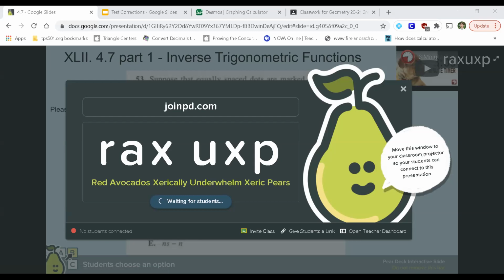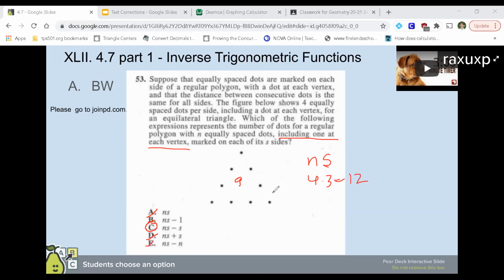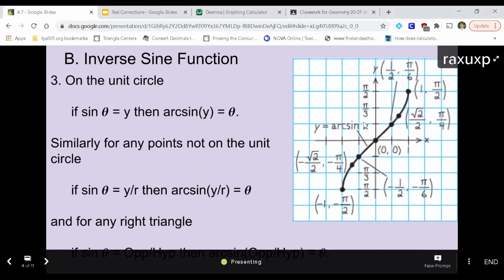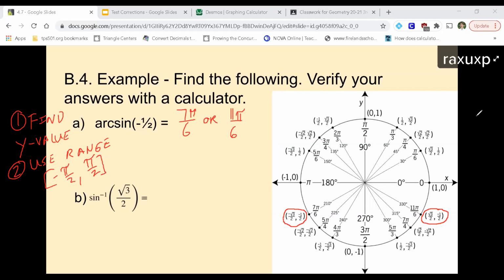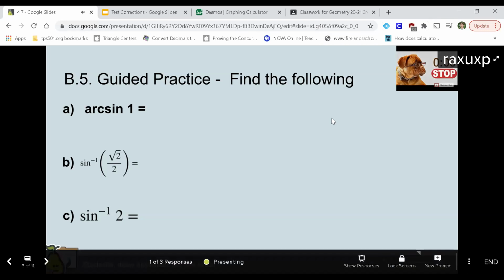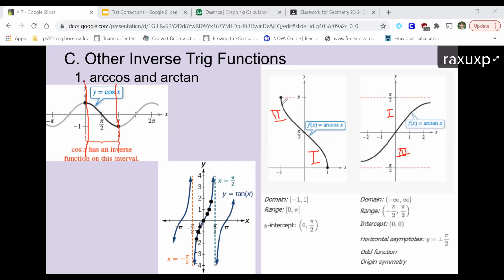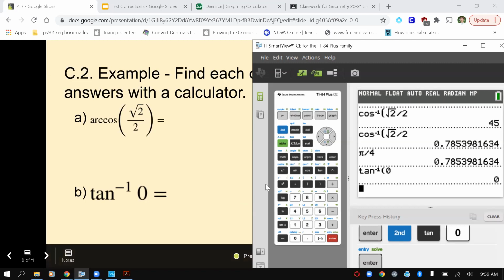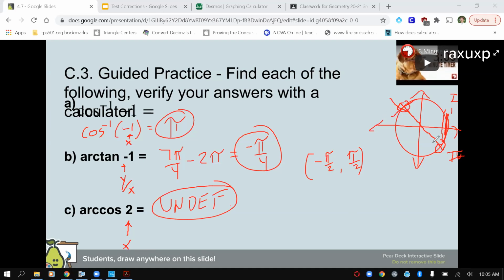Unit 6 Lesson 7 Part 1 Precalculus - Inverse Trigonometric Functions